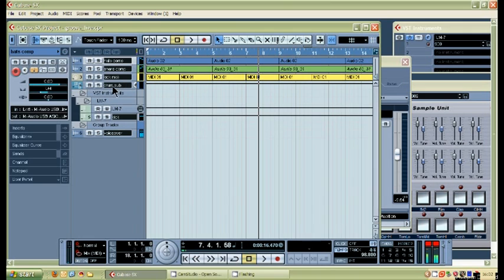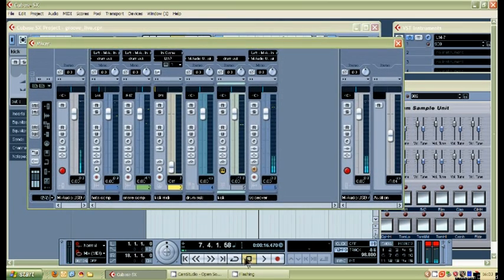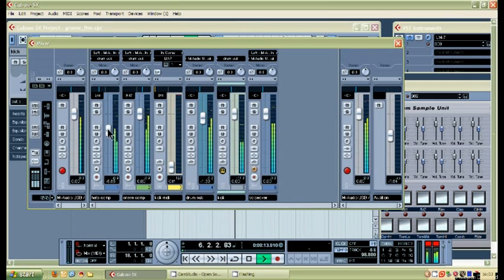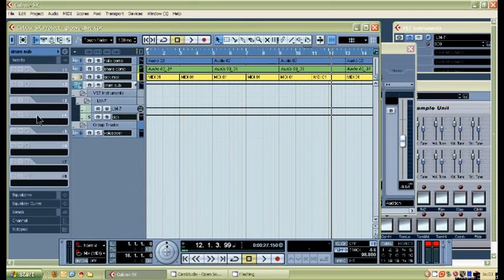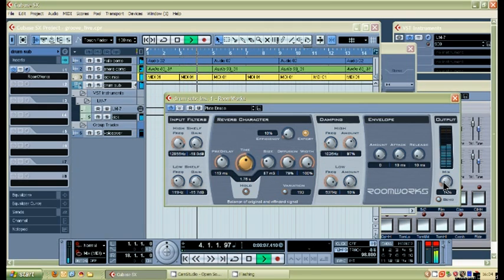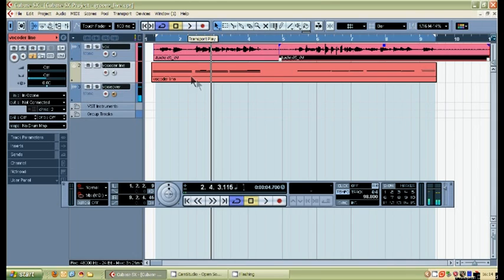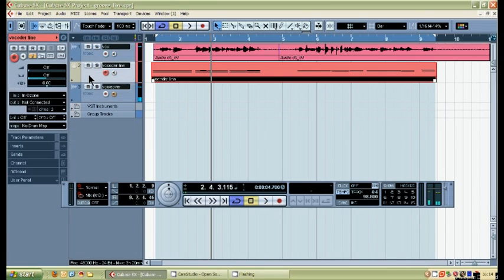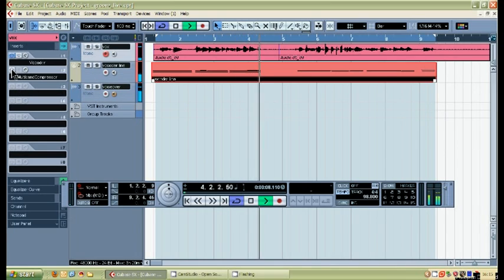IMPMOOC Week 3 - Grouping tracks, parallel fx, vocoder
Here's my assignment for Introduction to Music Production week 3 looking at creating a sub-mix, applying reverb to that mix and setting up a vocoder with a VST, an audio and a midi track.